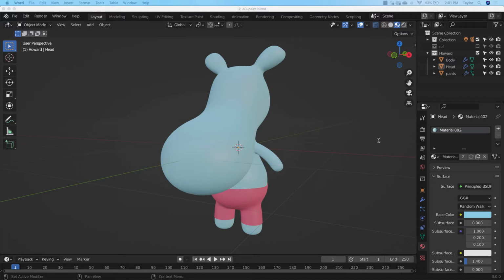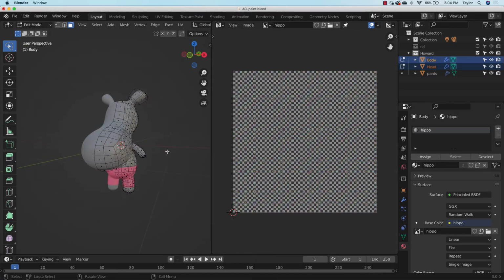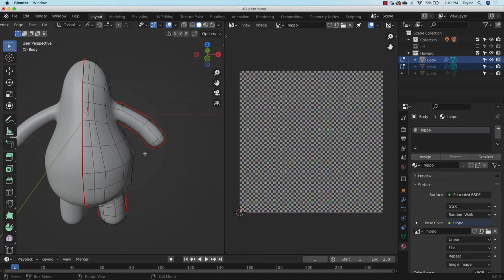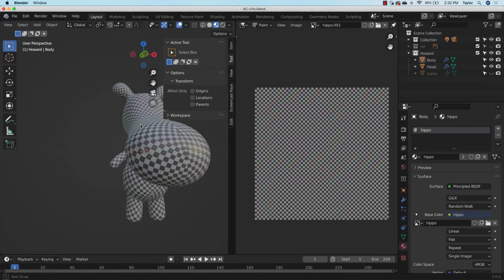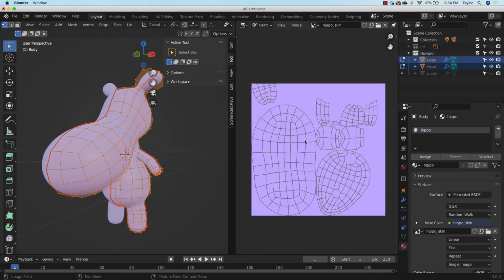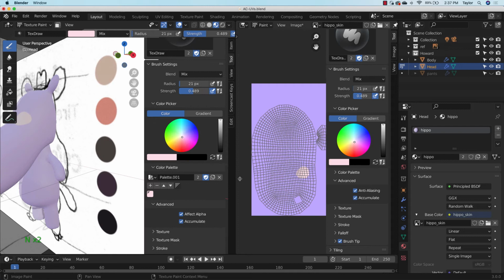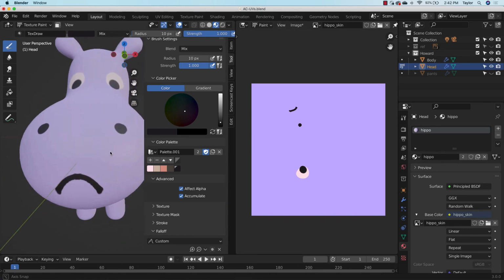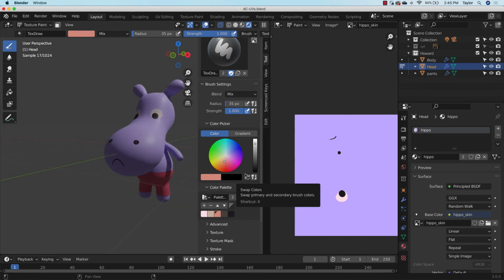Blender 3 - Make an Animal Crossing-style character (pt. 2)